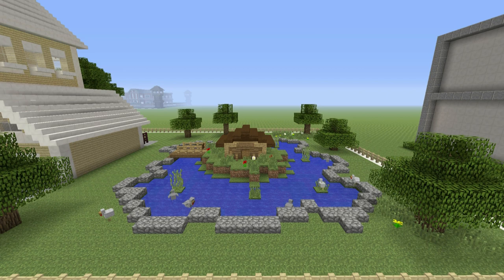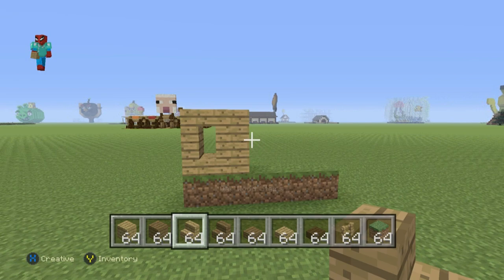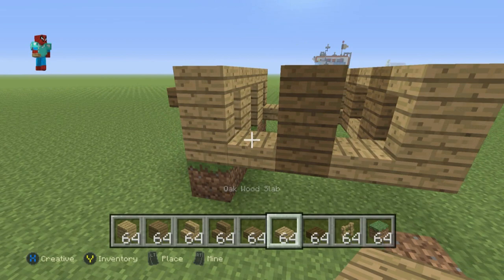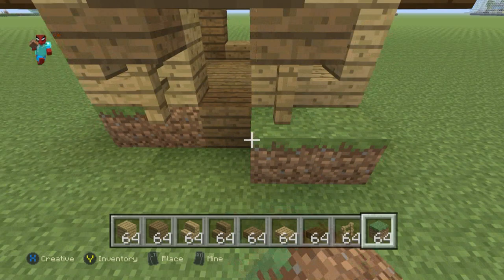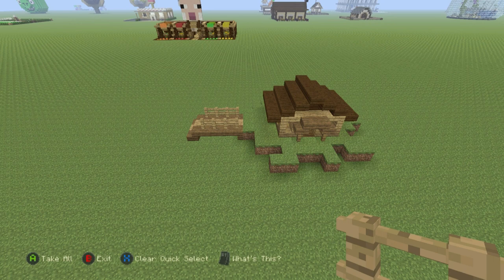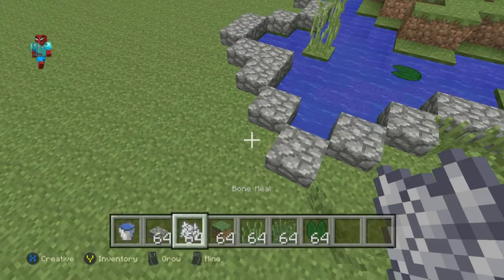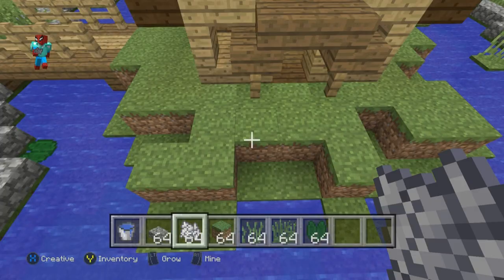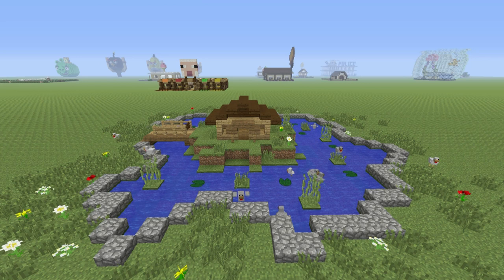Minecraft Tutorial: How To Make A Duck Pond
In this video i show you how to make this awesome little duck pond! it looks awesome by itself or as part of a park, house or mansion build! this thing has a lot of room for "ducks" and it also includes a bridge and a house for them! i know that ducks don't technically exist but chickens are basically the same thing..right?